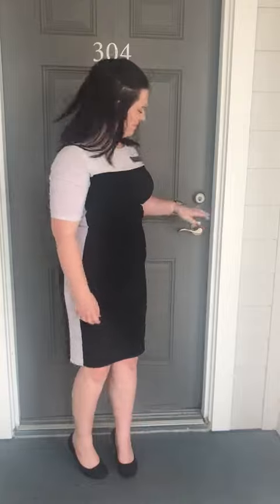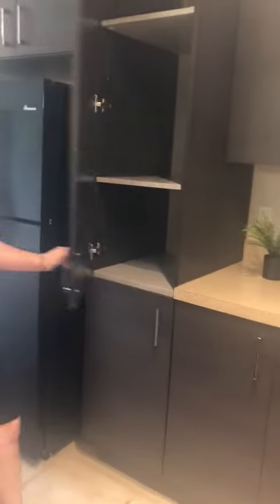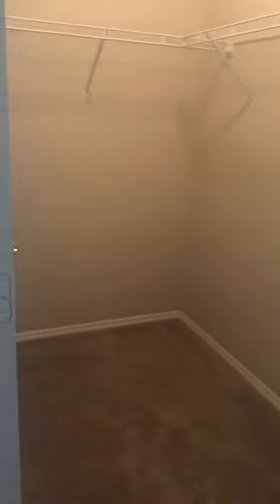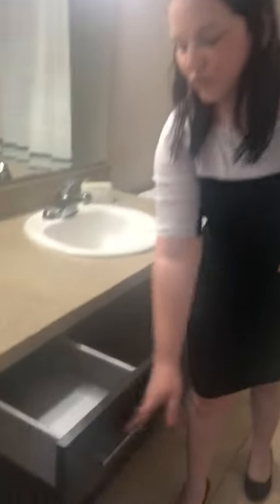Century Lakehouse Athens